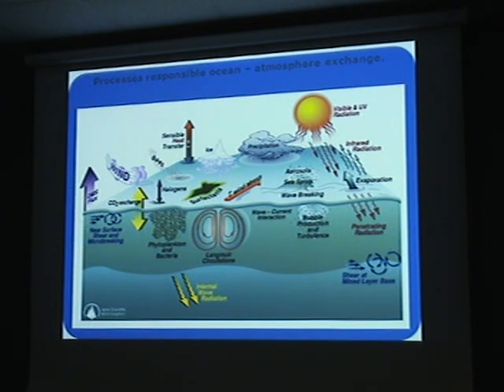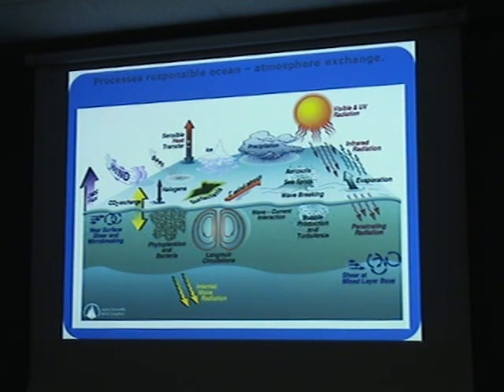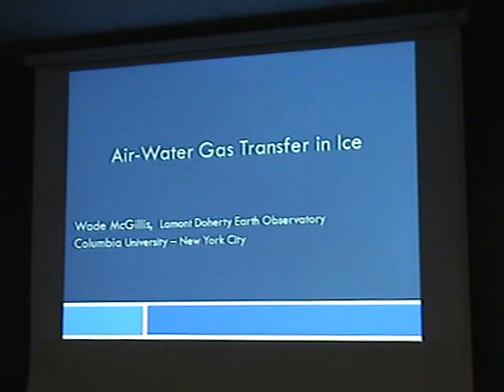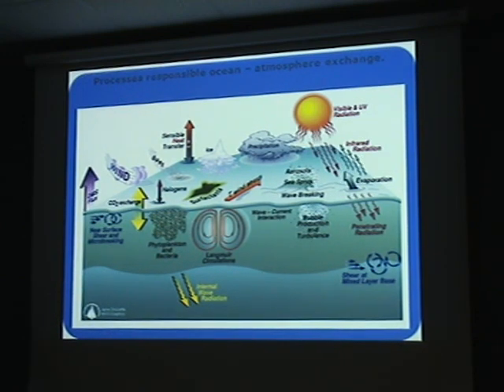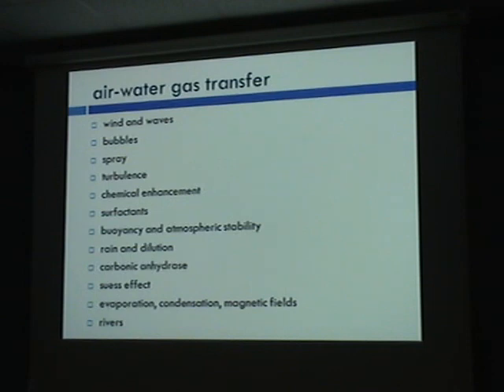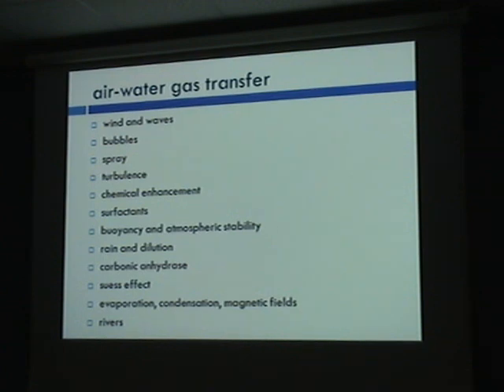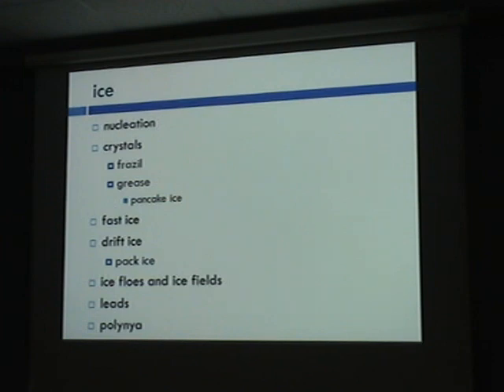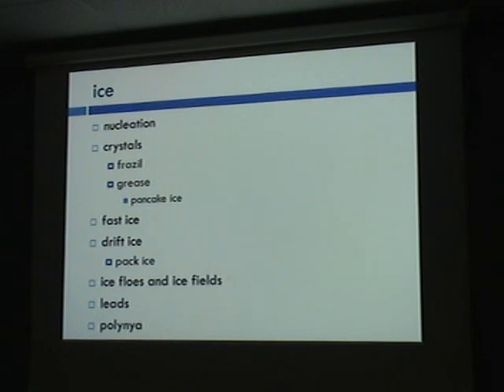Wade McGillis, Columbia Univ. - Lamont Daugherty Earth Obs./Earth-Environ. Engineering - Part I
Gas transfer at water surfaces with ice